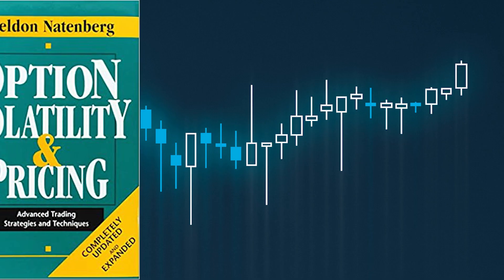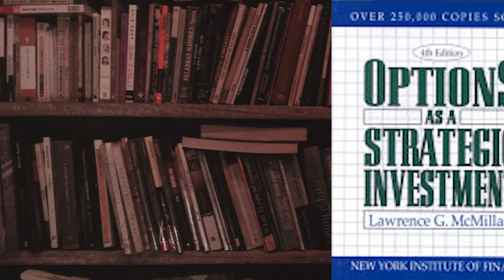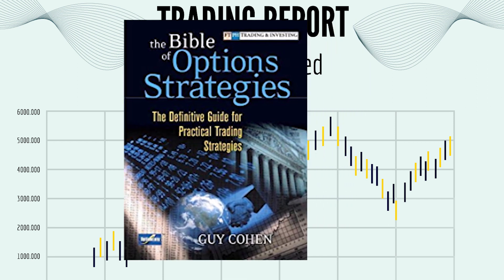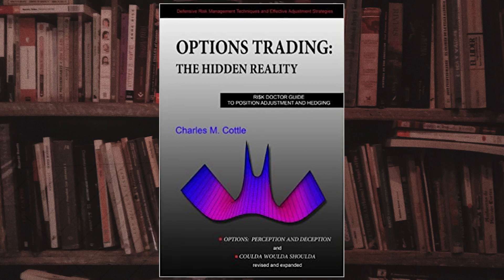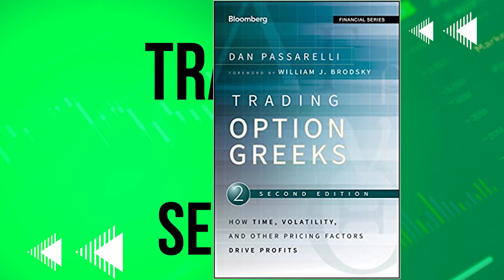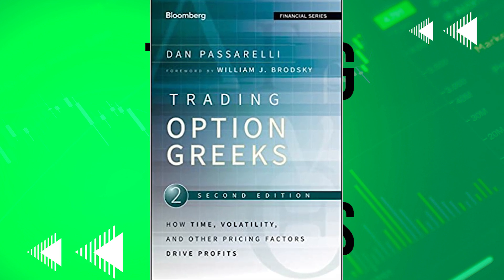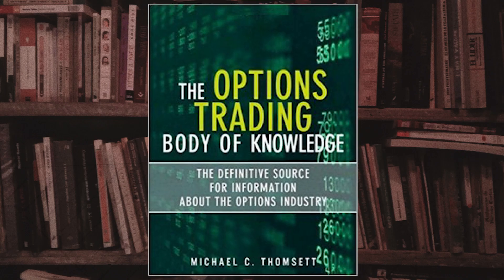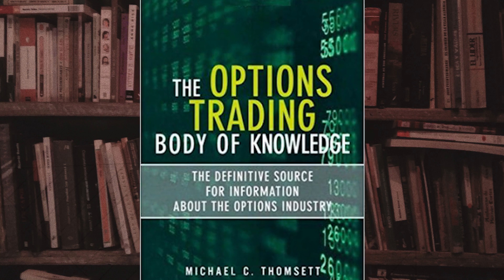Top 10 Books on Options Trading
If you're looking to get into options trading, these 10 books are a great place to start.

First on the list is "Options as a Strategic Investment" by Lawrence McMillan. This book is considered a classic in the options trading world and is a must-read for anyone looking to gain a deeper understanding of options. McMillan covers everything from basic concepts to advanced strategies, making it a great resource for both beginners and experienced traders.

Next is "The Complete Guide to Option Selling" by James Cordier and Michael Gross. This book is a comprehensive guide to the world of option selling, a strategy that can be very profitable but is often overlooked by traders. The authors provide clear explanations and examples, making it easy to understand and implement the strategies discussed.

"Options Trading: QuickStart Guide" by Clydebank Finance is a great option for those who want a quick and easy guide to options trading. It covers the basics and provides a solid foundation for further study.

"The Bible of Options Strategies" by Guy Cohen is another must-read for anyone interested in options trading. It provides a wide range of strategies and covers everything from basic concepts to advanced techniques. The book is easy to understand and well-organized, making it a valuable resource for traders at all levels.

"Trading Options Greeks: How Time, Volatility, and Other Pricing Factors Drive profits" by Dan Passarelli is an excellent resource for understanding the important role that time, volatility, and other pricing factors play in options trading. It provides a detailed look at the Greek letters that are often used to describe options, making it a must-read for anyone looking to gain a deeper understanding of this complex subject.

"Option Volatility and Pricing: Advanced Trading Strategies and Techniques" by Sheldon Natenberg is another classic in the options trading world. The book provides a comprehensive look at volatility and how it can be used to make better trading decisions. Natenberg's clear explanations and examples make this a great resource for both beginners and experienced traders.

"The Volatility Edge in Options Trading: New Technical Strategies for Investing in Unstable Markets" by Jeff Augen is a valuable resource for traders looking to navigate the often-volatile world of options trading. It provides new technical strategies that can be used to profit in unstable markets, making it a must-read for any trader looking to stay ahead of the curve.

"The Options Playbook: Featuring 40 strategies for bulls, bears, rookies, all-stars and everyone in between" by Brian Overby is a great resource for traders of all levels. It provides 40 different strategies that can be used in a variety of market conditions, making it a valuable tool for any trader.

"Trading Options for Dummies" by Joe Duarte is a great option for those who are new to options trading and want a simple and easy-to-understand guide. It provides a solid foundation for further study and is a great starting point for anyone looking to get into this exciting and potentially profitable field.

Finally, "The Options Trader's Workbook: A Problem-Solving Approach" by Anthony J. Saliba is a valuable resource for traders looking to improve their skills. It provides a problem-solving approach and is filled with exercises and examples that will help traders gain a deeper understanding of options trading.

Overall, these 10 books provide a great starting point for anyone looking to get into options trading. They cover a wide range of topics and provide a solid foundation for further study. Whether you're a beginner or an experienced trader, these books are sure to be a valuable resource in your trading journey.